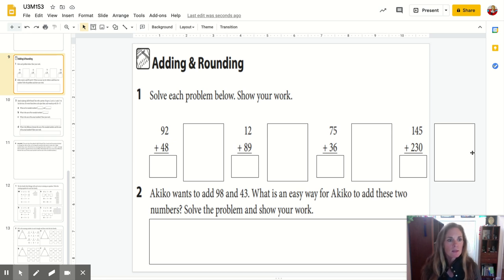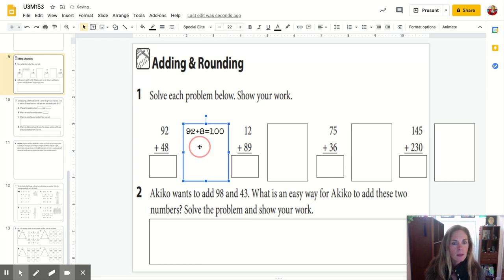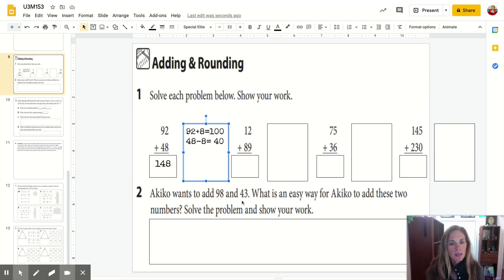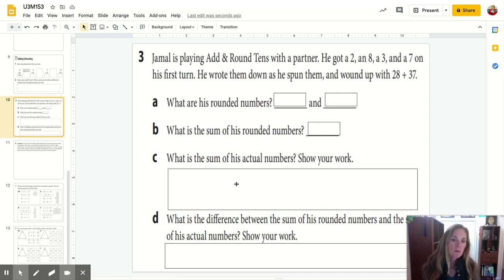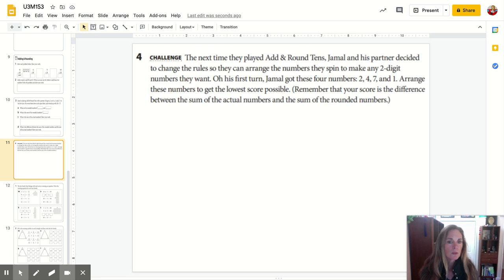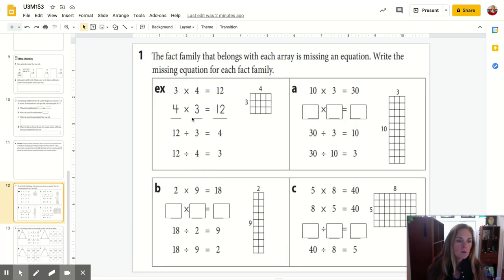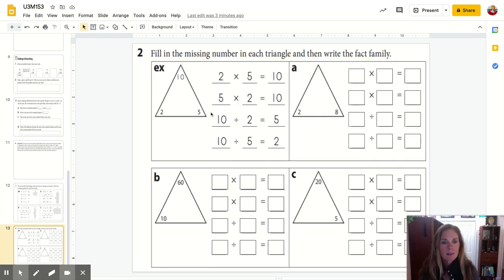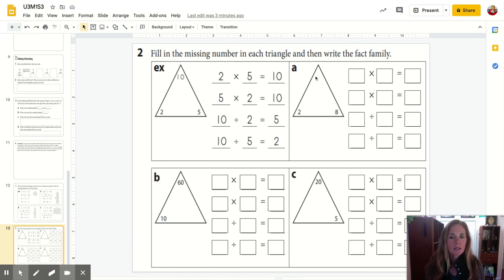Slides 9-13 or pages 75 and 77